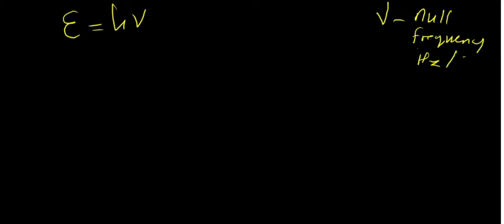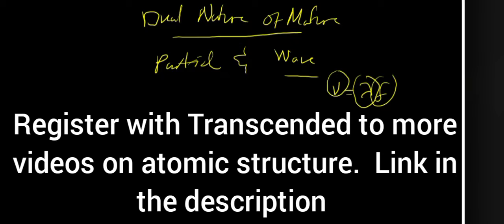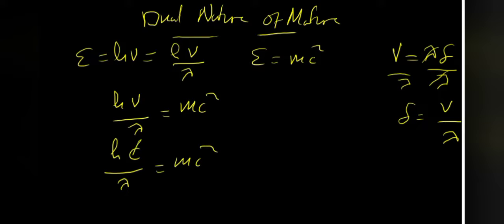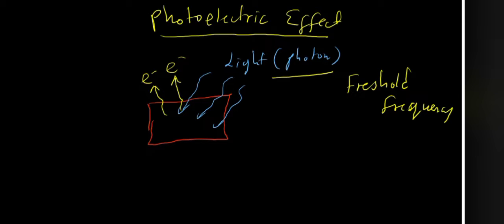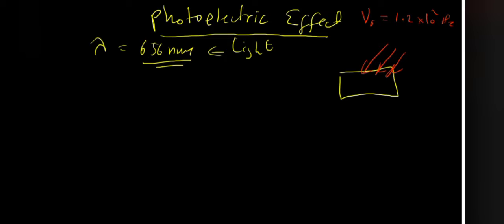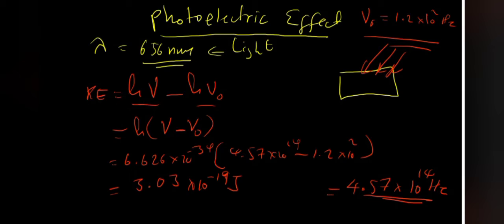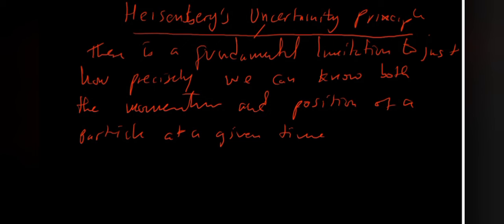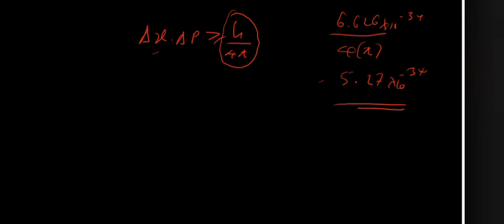ATOMIC STRUCTURE BASICS | EASY TO UNDERSTAND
In this video we go over Basics of ATOMIC STRUCTURE. This video covers the basics that are very important on atomic structure together with the equations that are useful.

We have more videos available on atomic structure , register and access them.

To register with Transcended Institute use the link below ,have access to more videos and get assistance with assignments (tutorial sheets)